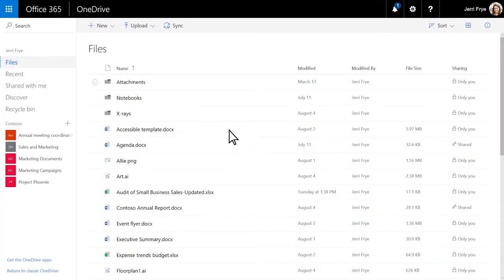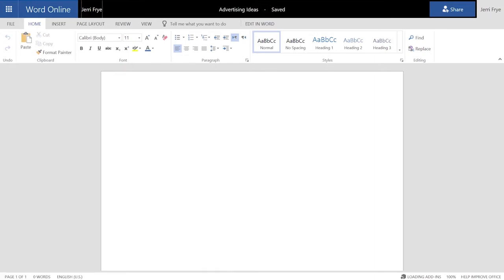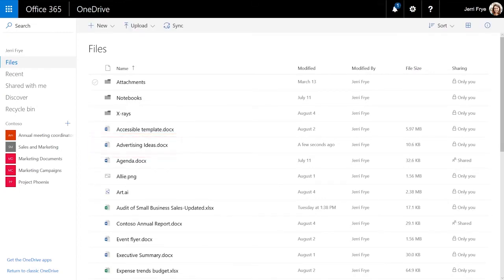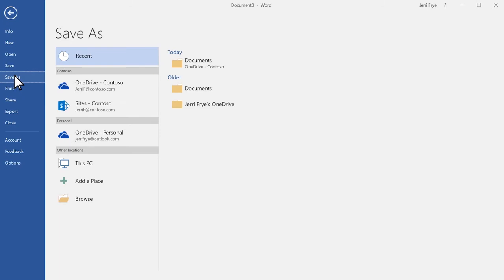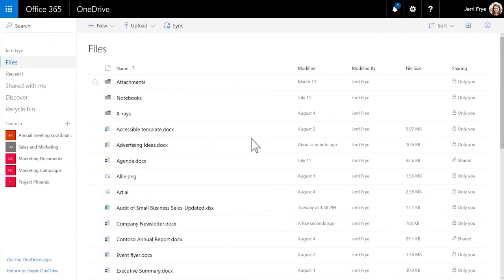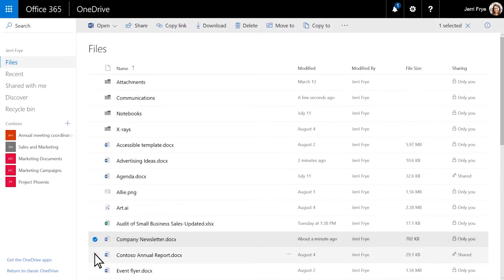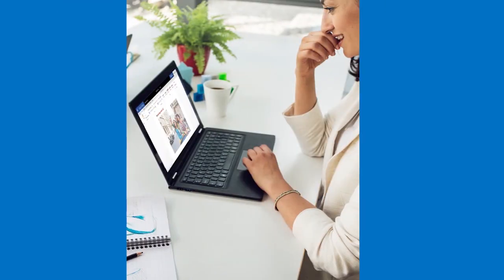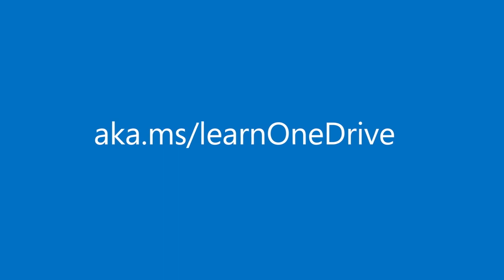08 | Create files and folders | manage content digitally | Microsoft Digital Literacy.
Create files and folders
Just as you can upload existing files and folders to OneDrive, you can also create new ones. Watch the video to learn how to create files and folders in your OneDrive account.